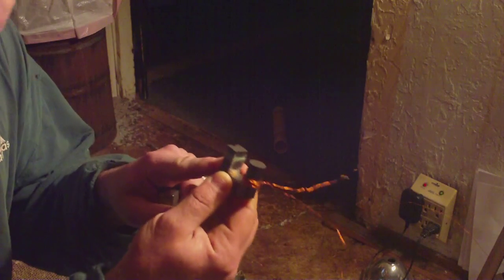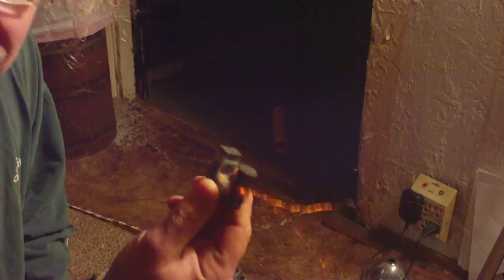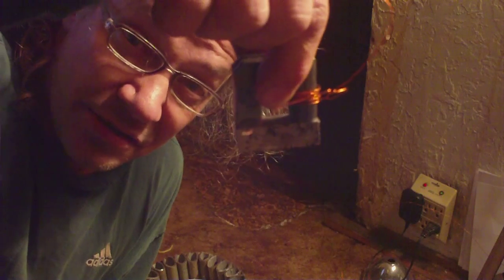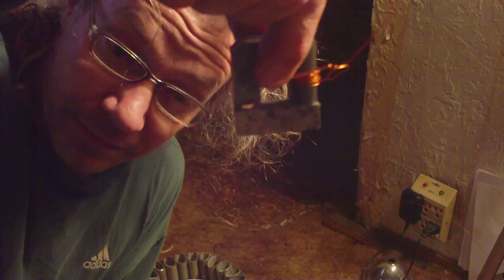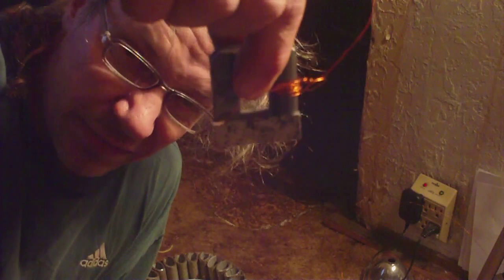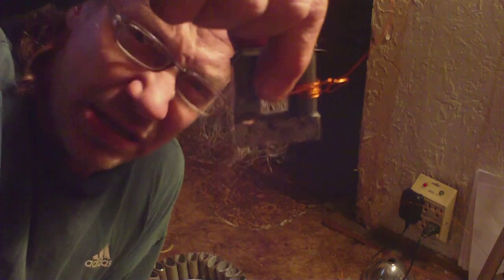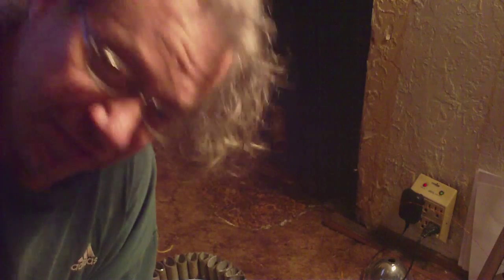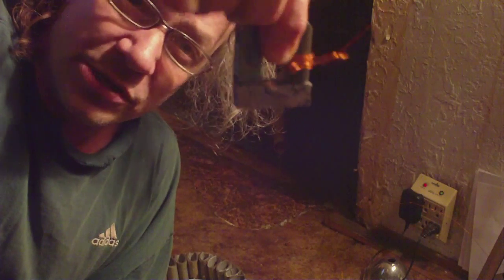david showing ferrite+steel PMH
this is a ferrite core from a old TV and an old rail road spike...sanded smooth for good contact...10 wraps of any transformer wire and 1 spark from a 9.6v DC  makita battery... a small 9v battery works as well